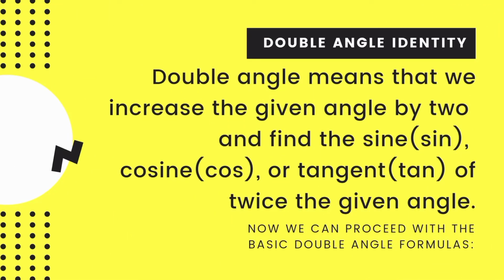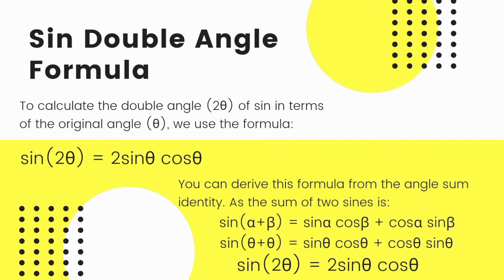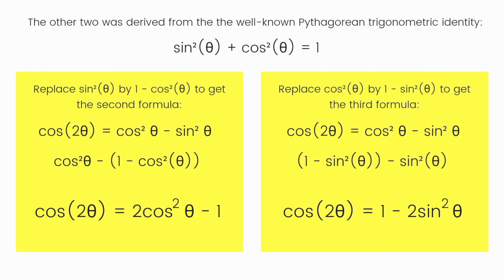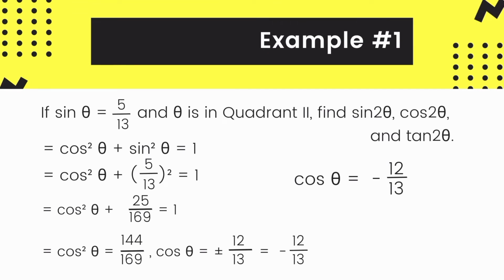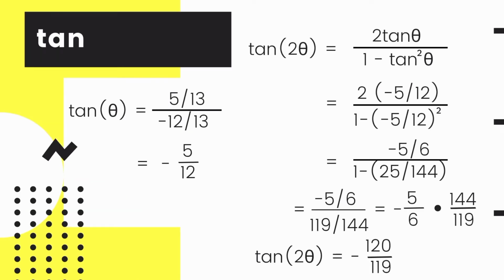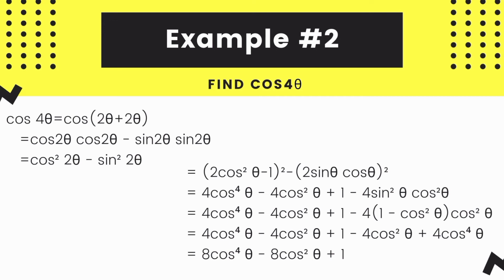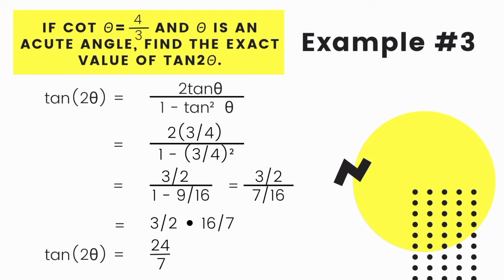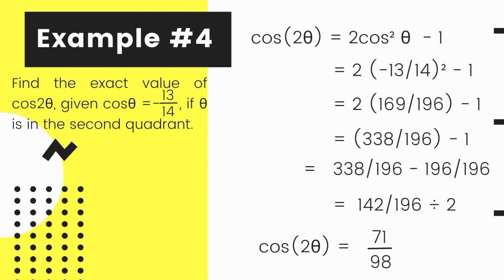Double Angle Identities || Reporting